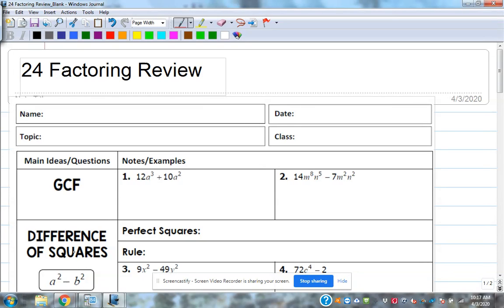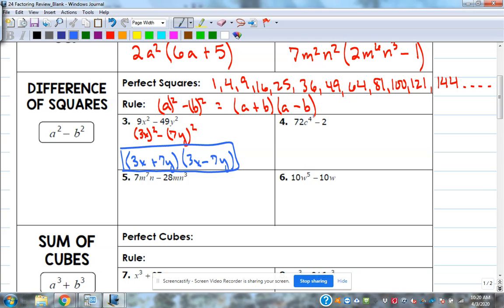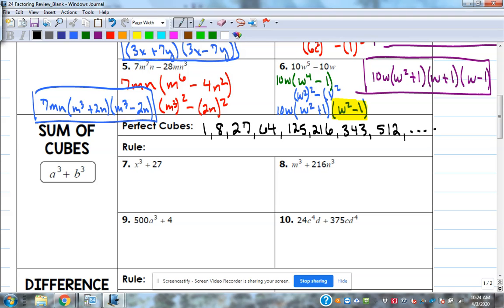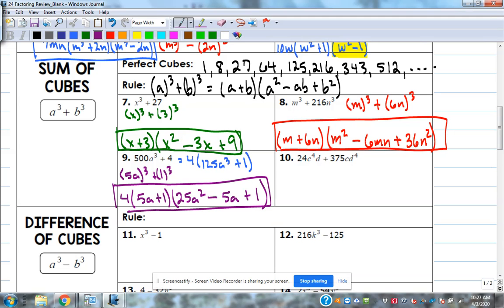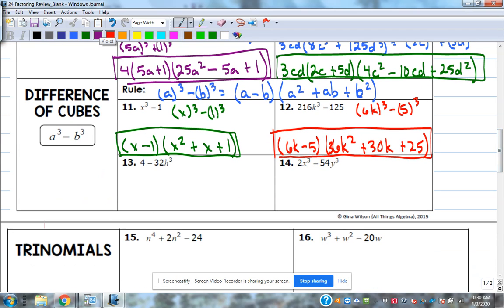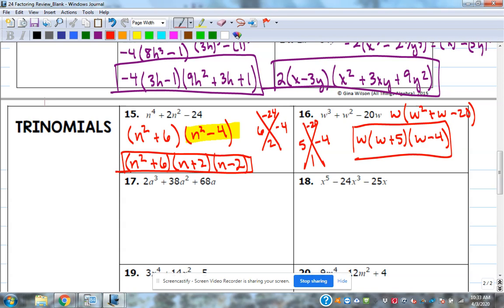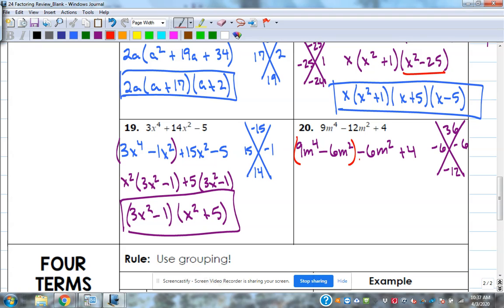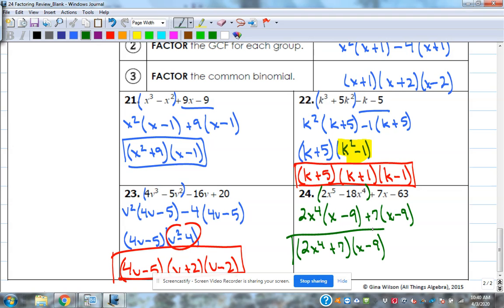Algebra 2 SP2020---24 Factoring Polynomials